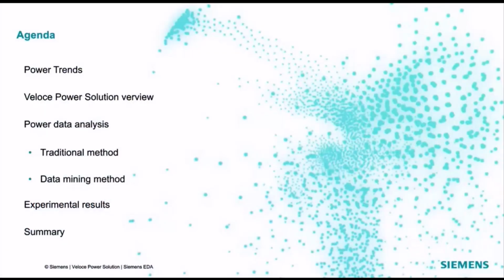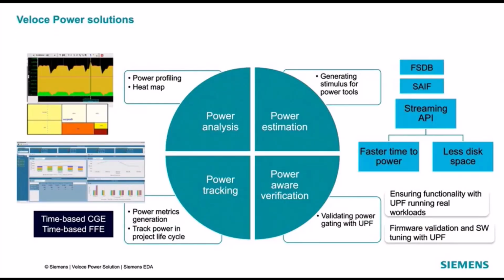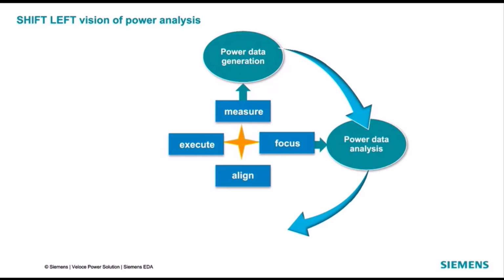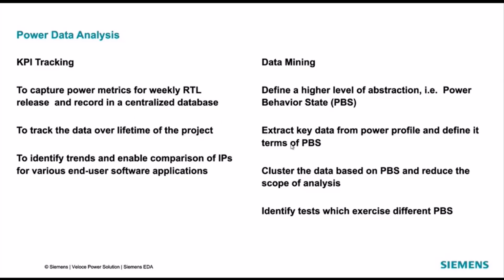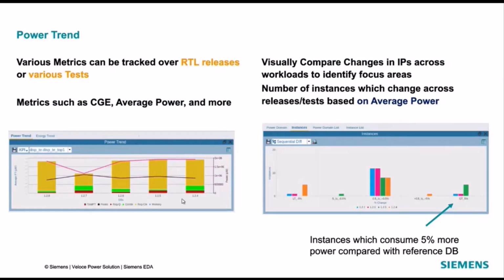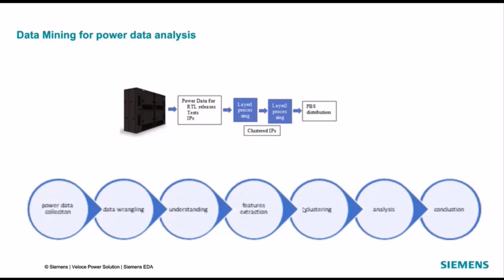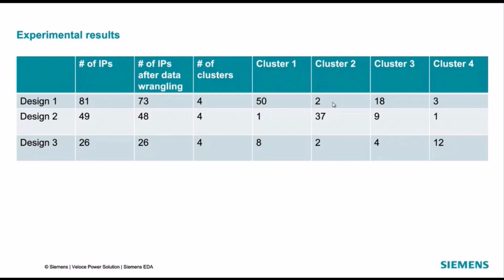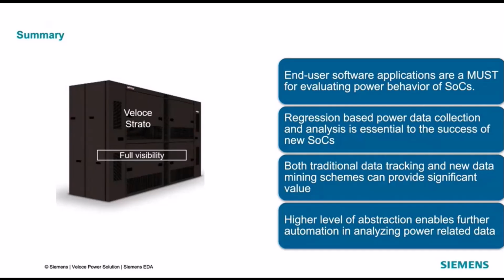Identifying Unique Power Scenarios with Advanced Data Mining Techniques as Full SoC Level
Full title: Identifying Unique Power Scenarios with Advanced Data Mining Techniques as Full SoC (System on Chip) Level with Real Workloads

Assimilate Machine Learning Session

By: Amir Attarha, Siemens; Pankaj Chauhan, Siemens; Satish-Kumar Agrawal, Siemens; Gaurav Saharawat, Siemens; Diwakar Agrawal, Siemens